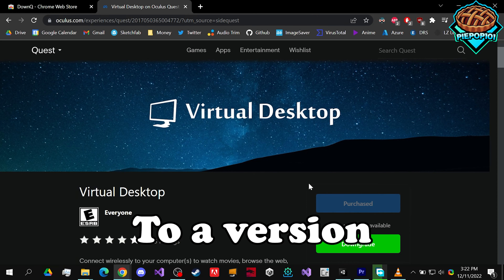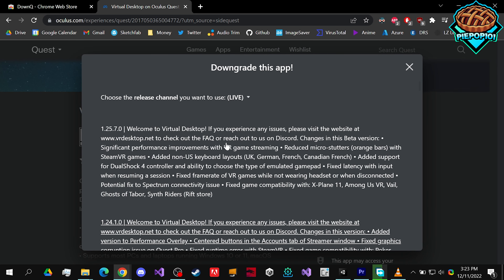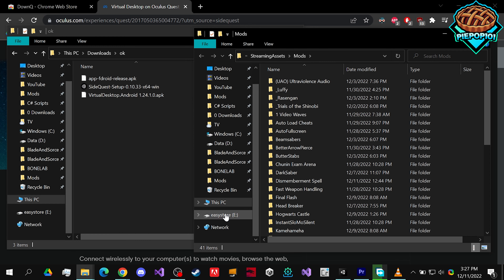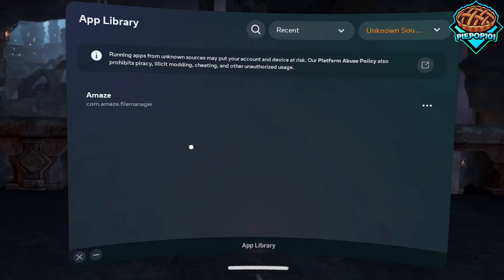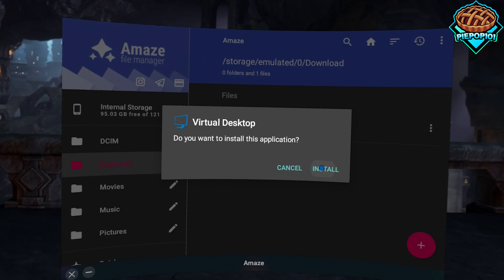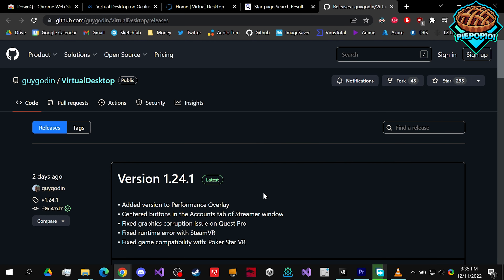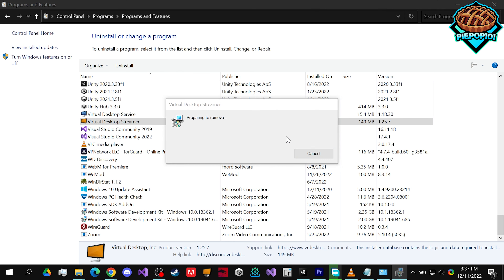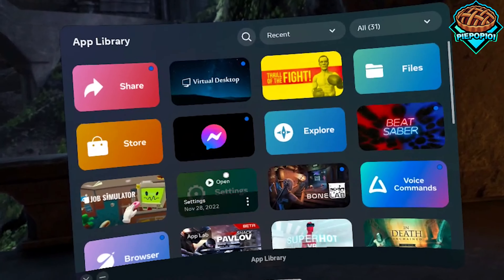How To Downgrade Virtual Desktop To a Version Without Internet Change Virtual Desktop Update Version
Hi! Learn how to change your Virtual Desktop version to get the update WITHOUT needing to be connected to Internet. I know many of you were unhappy about the Virtual Desktop update 1.25.7.0 which made it so everyone needs to be connected to Wi-Fi/Internet in order to use it...so I figured out how to rollback to a previous version of Virtual Desktop without needing Wi-Fi/Internet! VR DISCOUNTS